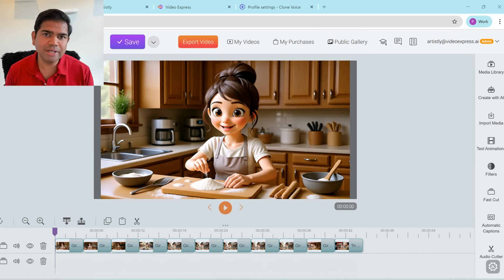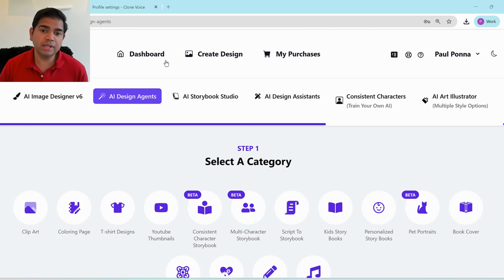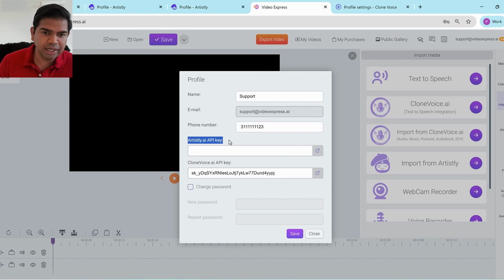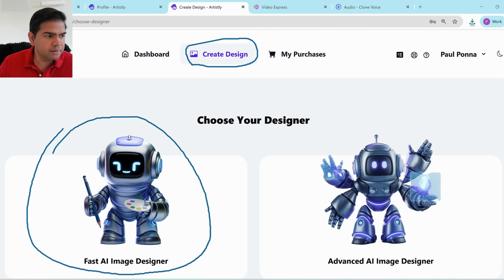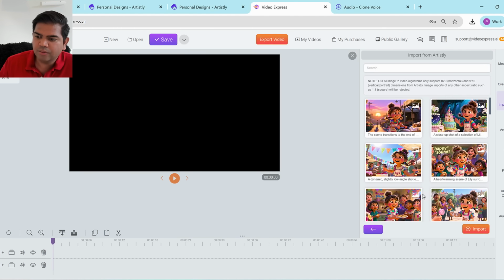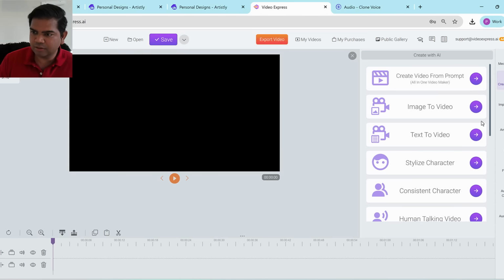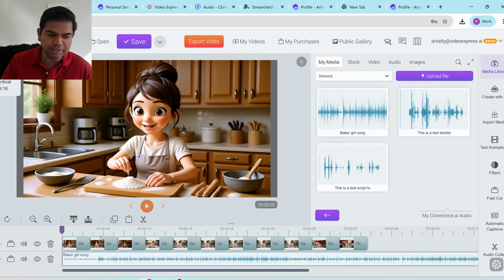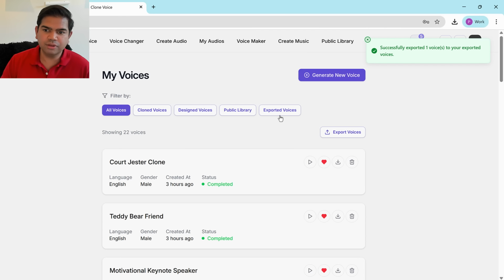VideoExpress.ai + Artistly.ai + CloneVoice.ai Integration (Tutorial)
3 Tools You NEED To Make This Workflow Possible:

1) CloneVoice: Create a voice with prompt, clone your voice, dub it into multiple languages and create music inside ONE App: